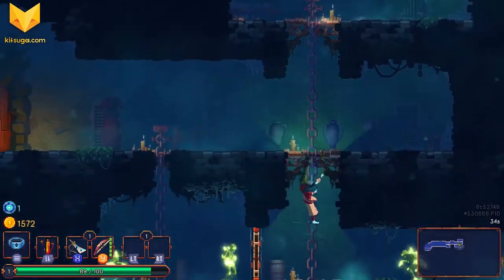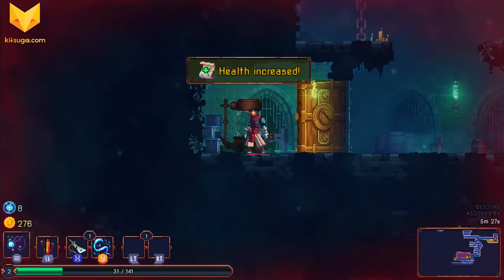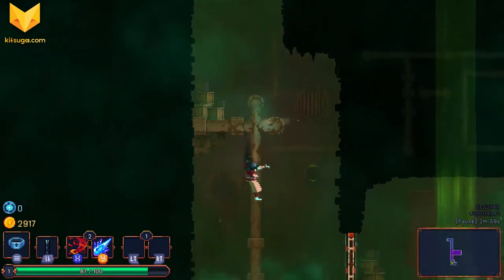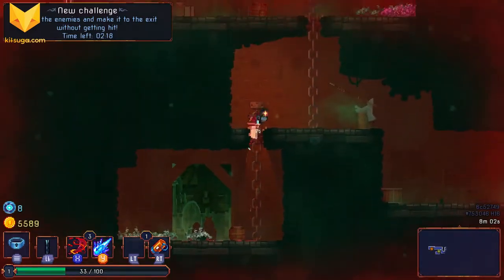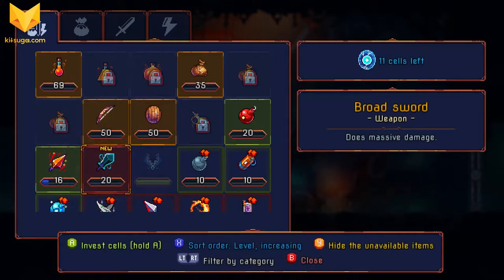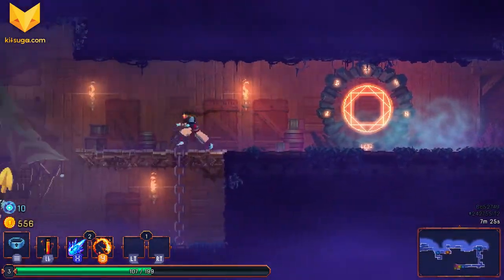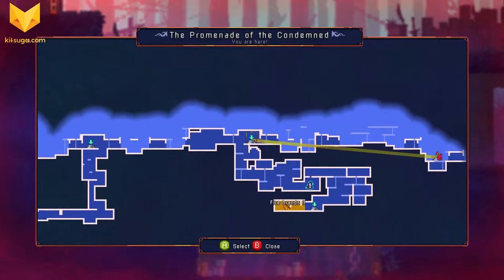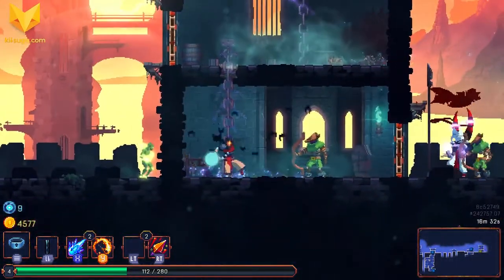FIRST LOOK · Dead Cells · Rogue-lite Metroidvania